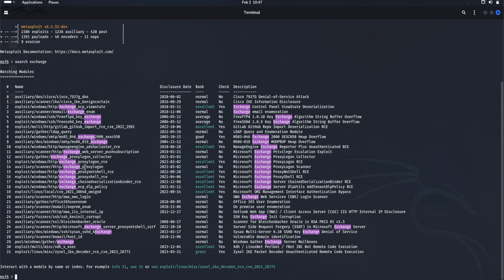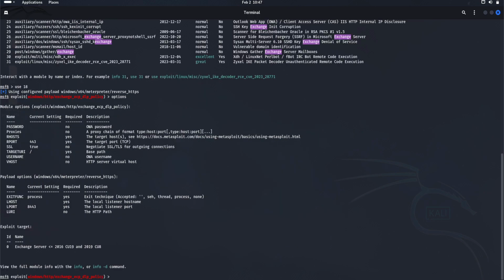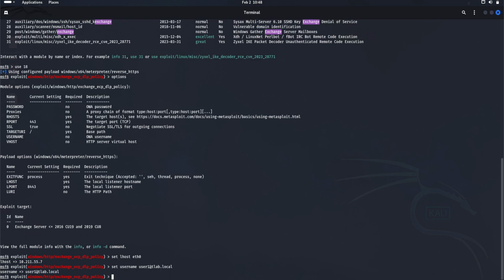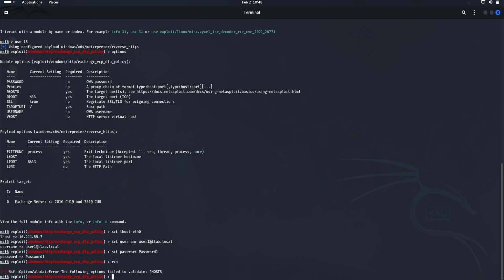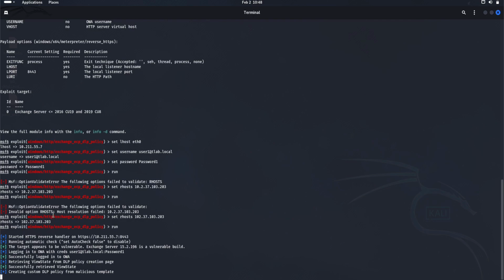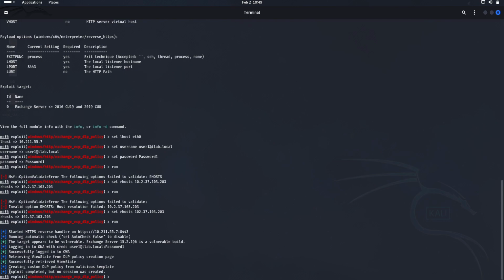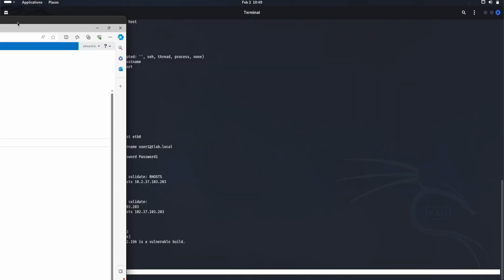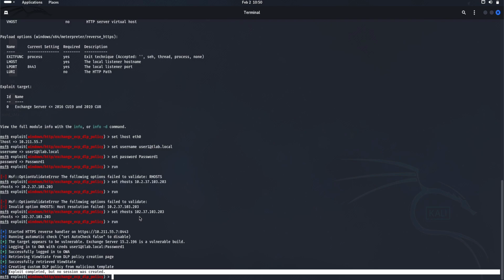Hacking my lab Exchange 2019 with the DLP Exploit [Educational purpose only]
Learn how to use the DLP Policy exploit module in Metasploit to exploit vulnerabilities in an Exchange 2019 server (my lab server). This video outlines the instructions that an attacker can perform against vulnerable Exchange 2019 Servers.